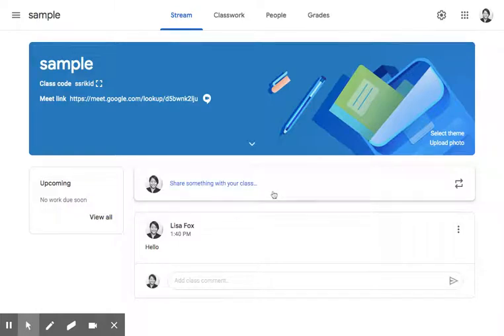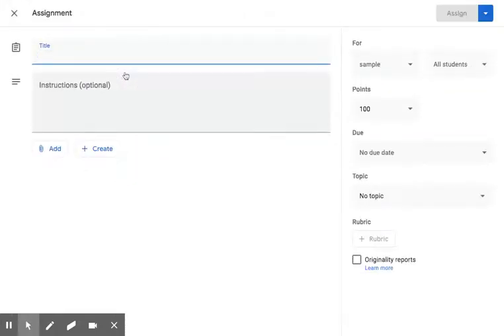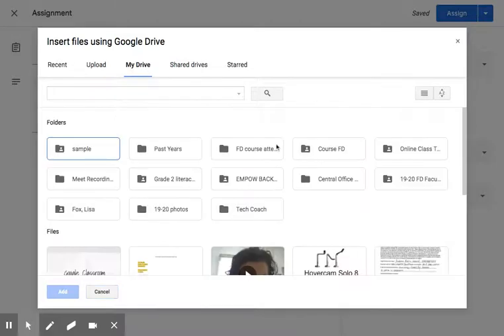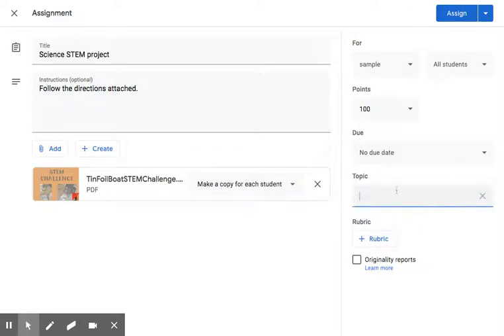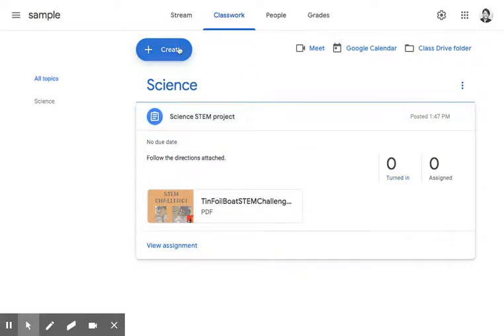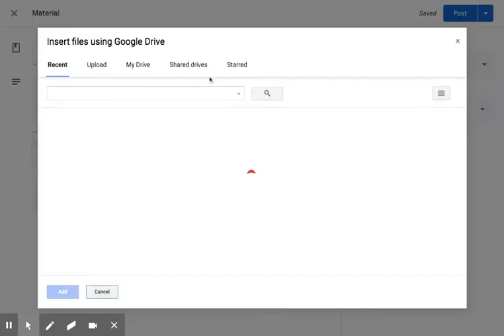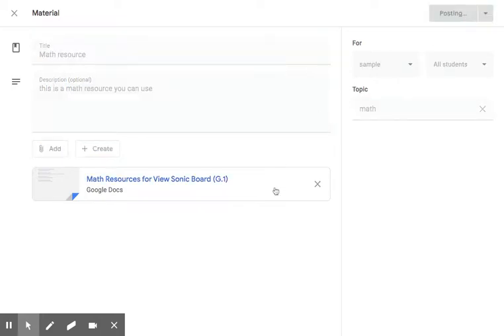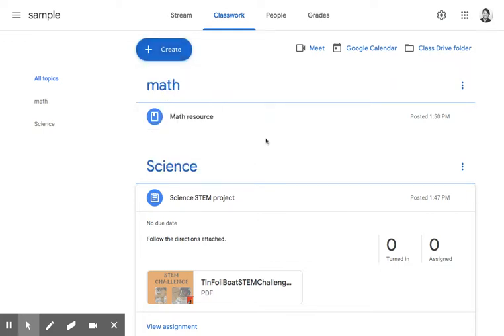sample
Assignments in Google Classroom